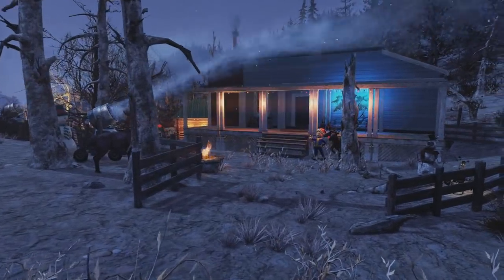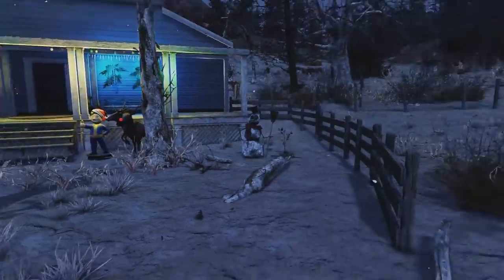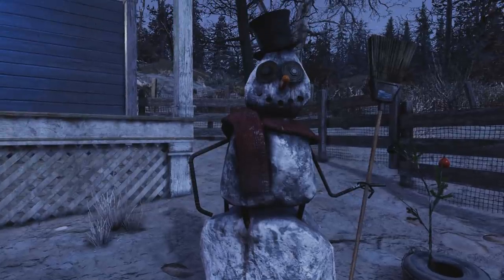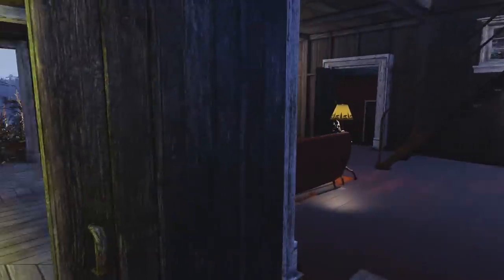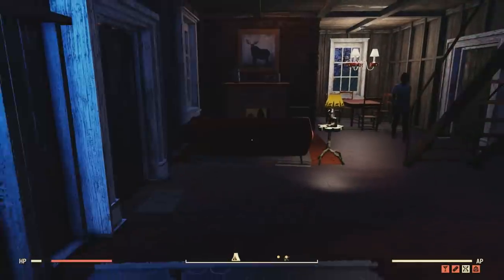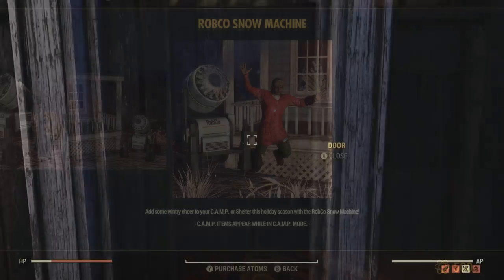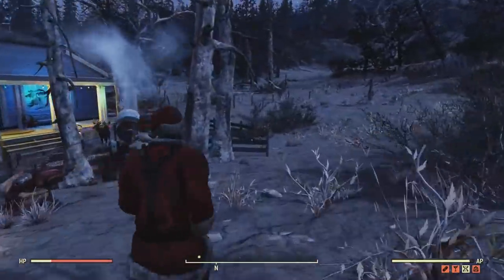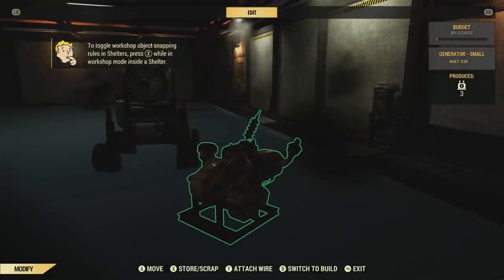Here's a Creative Way to Use the New Snow Machine in Fallout 76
Here's a holiday camp involving the new snow machine Bethesda just added recently in the atomic shop.